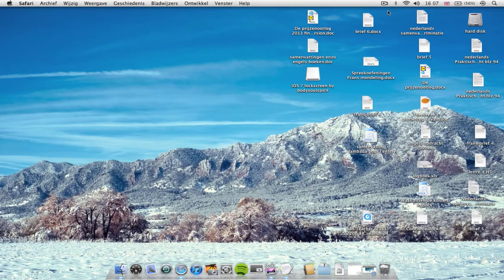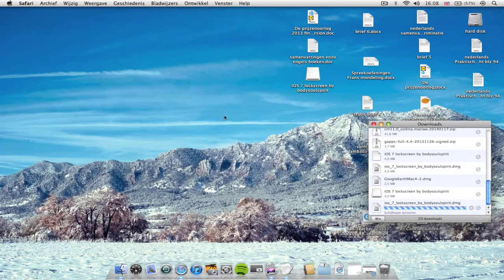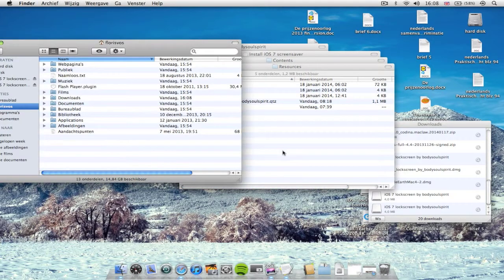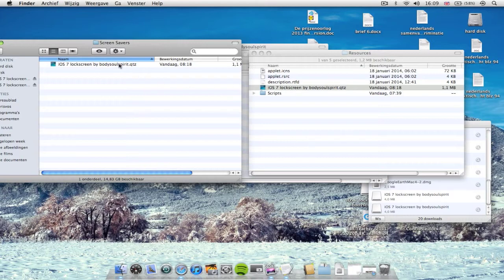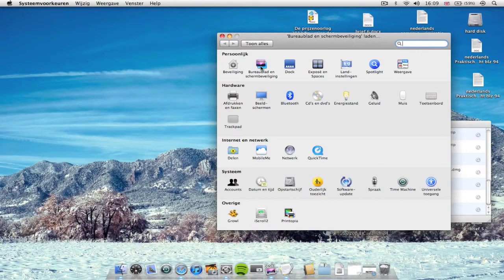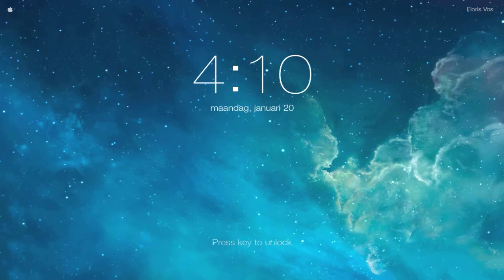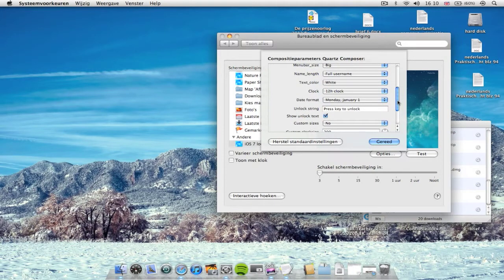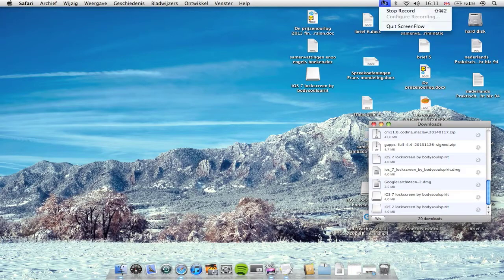IOS 7 Screensaver For Mac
Hello Guys, today i'm gonna show you a really cool screensaver for the mac. This screensaver is inspired by the IOS 7 lockscreen. This screensaver is compatible with almost every mac. Even PowerPC mac's. There are much more video's to come in future!

The location for finder: ~/Library/Screen Savers/